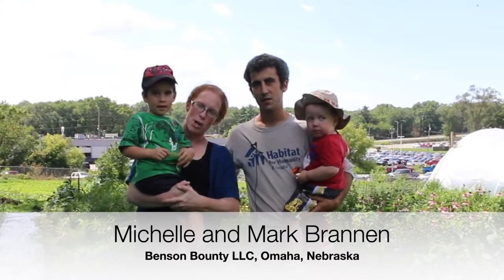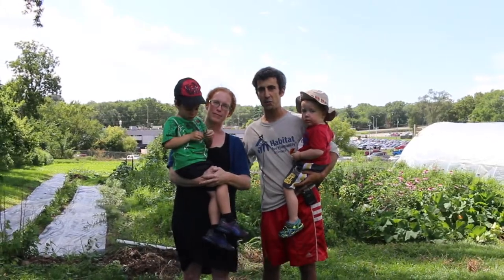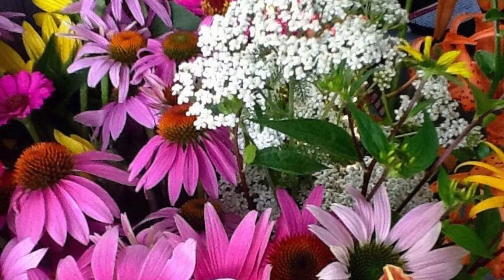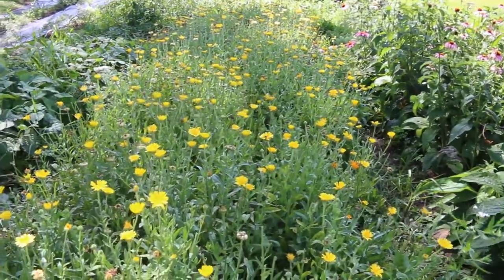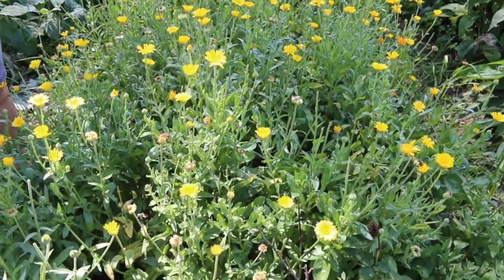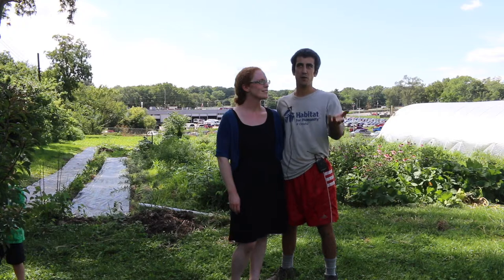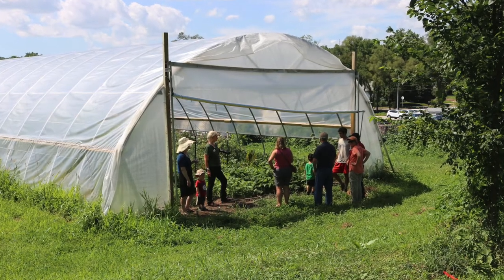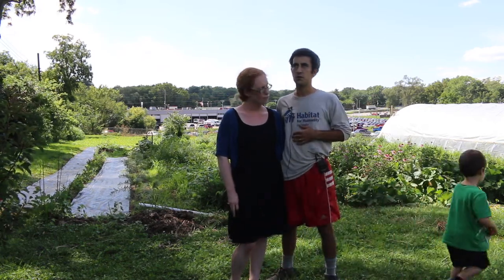Profitable Pollinator Habitat with Michelle and Mark Brannen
Michelle and Mark Brannen own and operate Benson Bounty, an urban farm in Omaha, Nebraska. With support from SARE, they're investigating planting profitable pollinator habitat with native Nebraska plants.